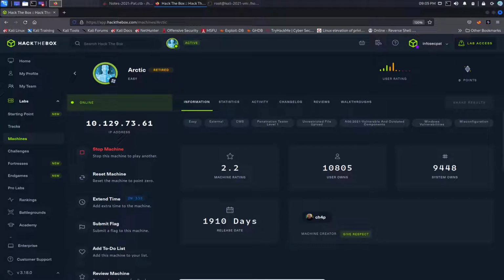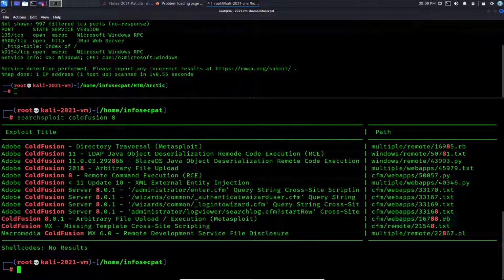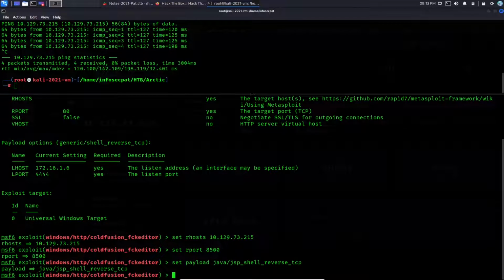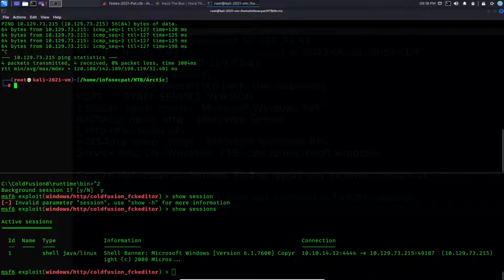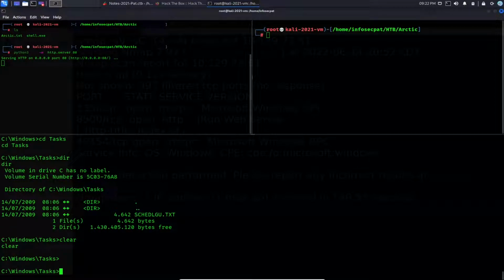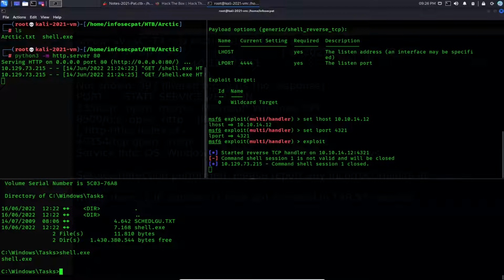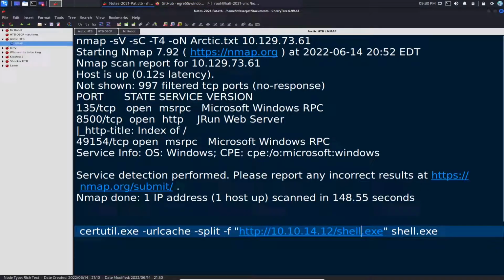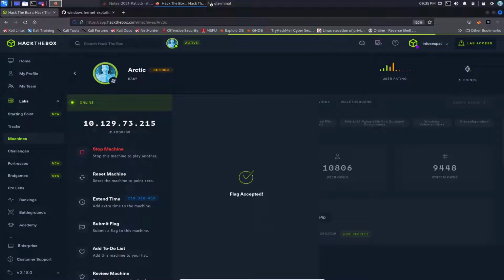HackTheBox Arctic Walkthrough CTF Boot-2-Root OSCP with InfoSec Pat 2022